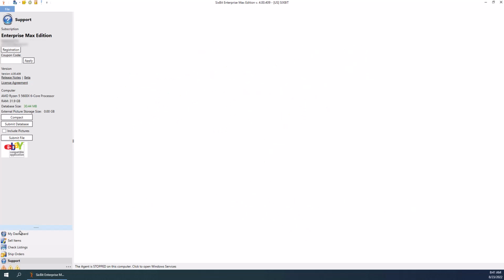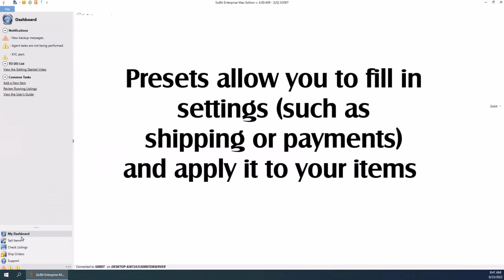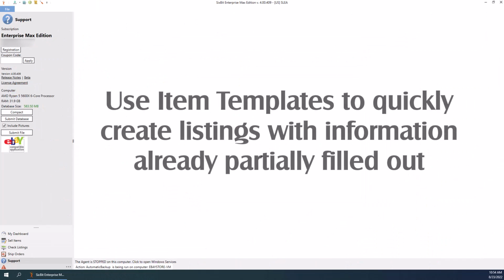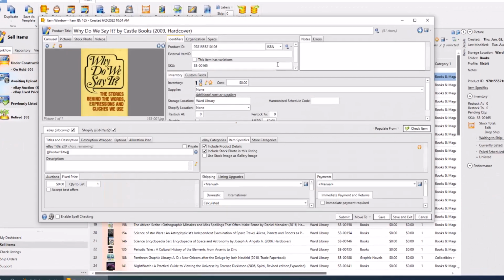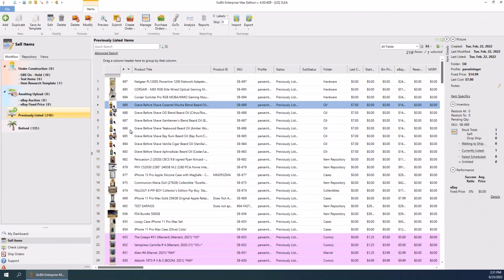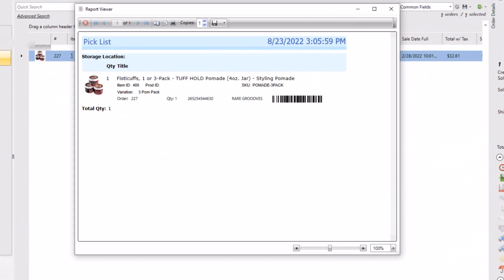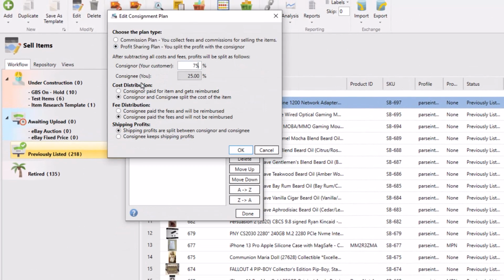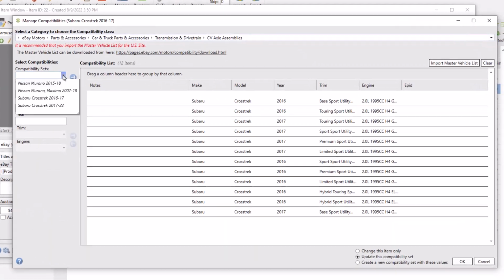Introducing SixBit Software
A brief Introduction to SixBit Software and its features.
00:00 Introduction
00:08 desktop app
00:20 multiple sites
00:31 Presets
00:42 Description Wrappers
00:53 Item Templates
01:04 grid customization
01:16 item Window layout
01:27 Custom Fields
01:39 inventory management
01:50 allocation plans
02:01 order processing
02:13 Integrated Shipping
02:24 Consignments
02:36 Emails and automatic reports
02:47 Parts Fitment
02:59 Free Trial